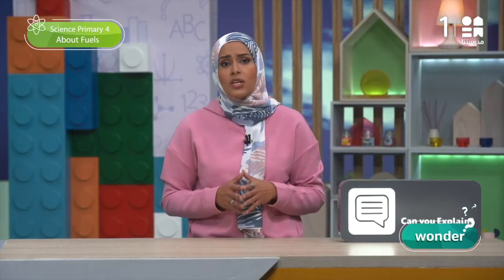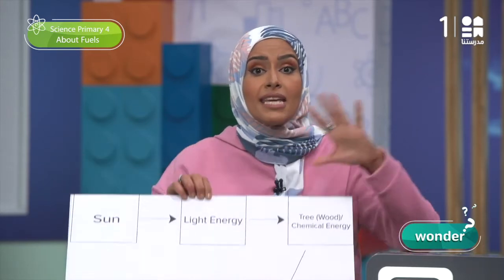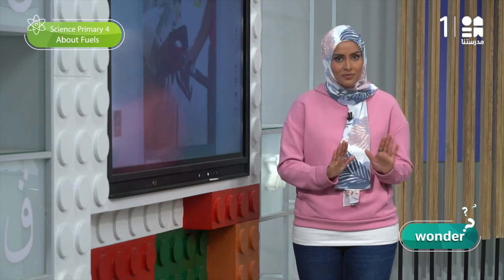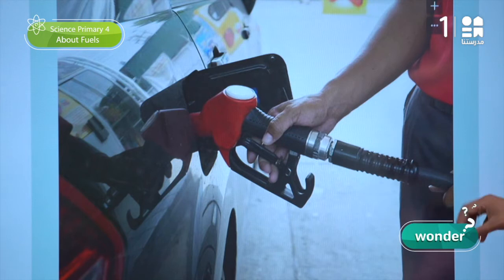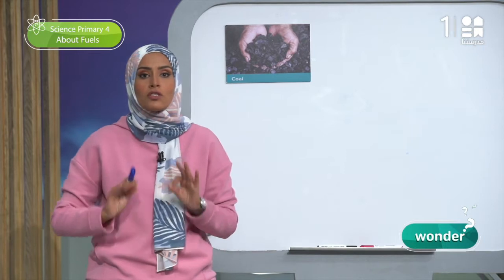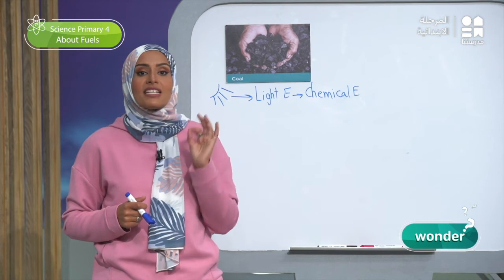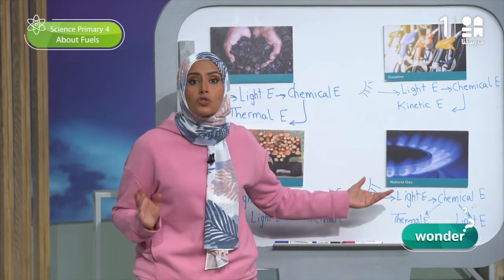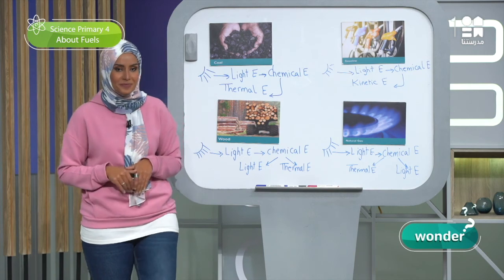About fuels | Science | الصف الرابع الابتدائي Part 1